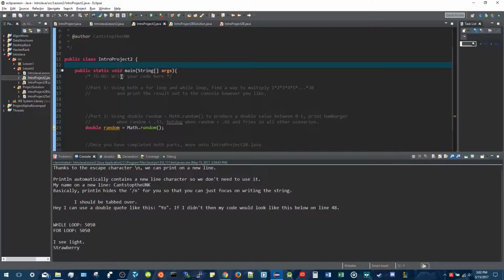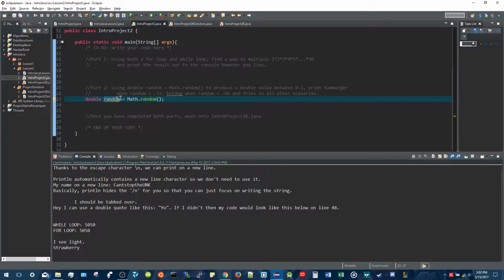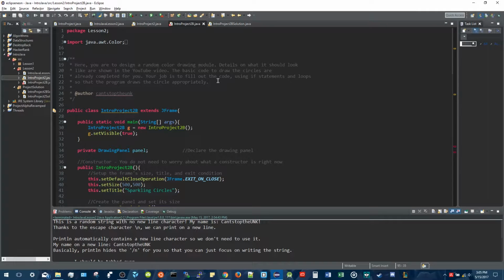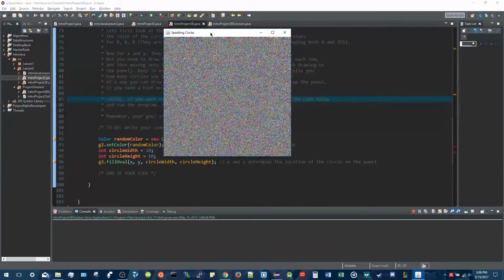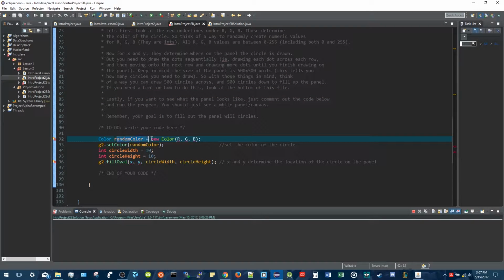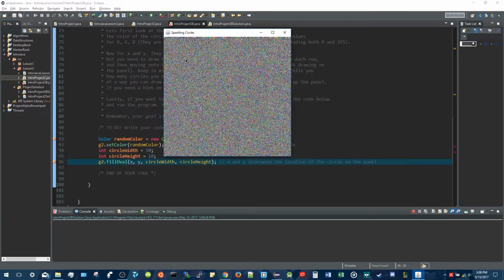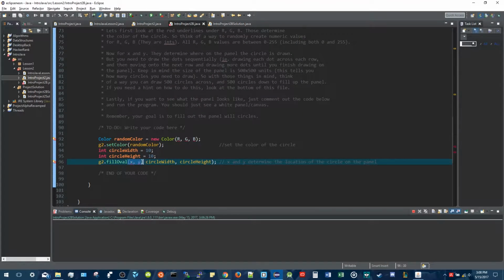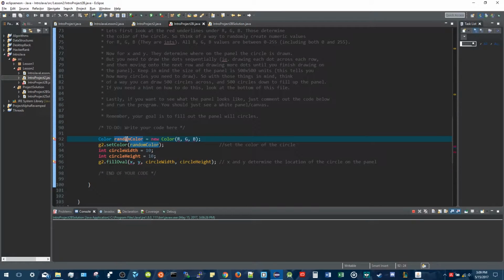Intro to Java Programming - Project 2 (Loops, if statements, escape characters)